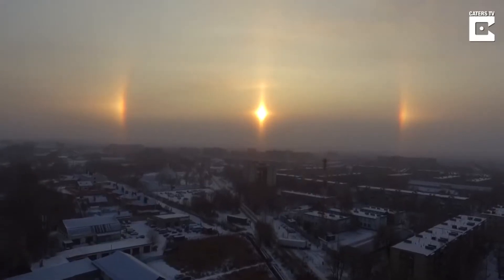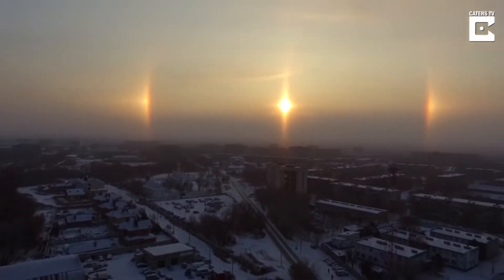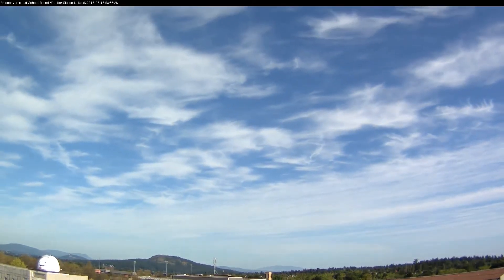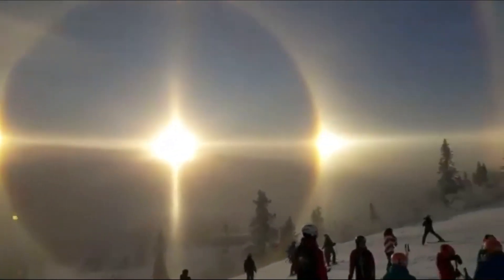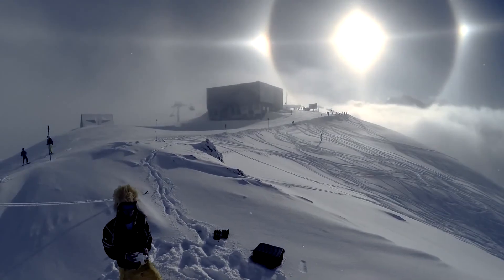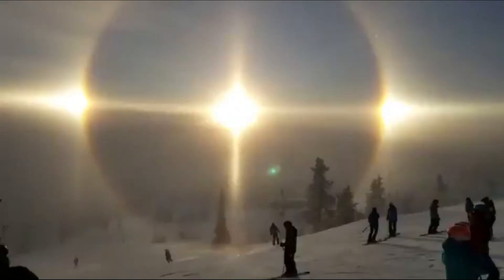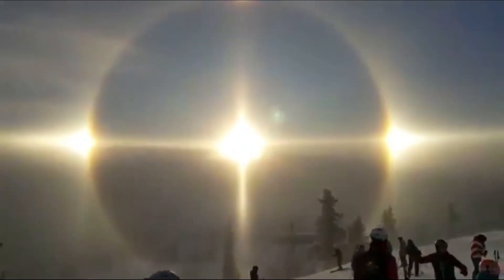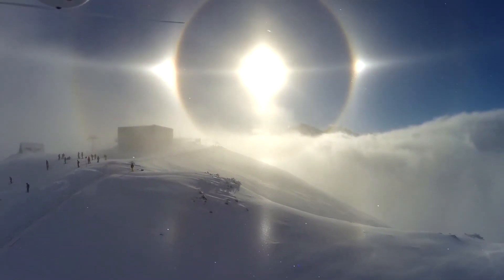What is a Sun Halo? -- Simply Explained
They are not magic, but definitely beautiful